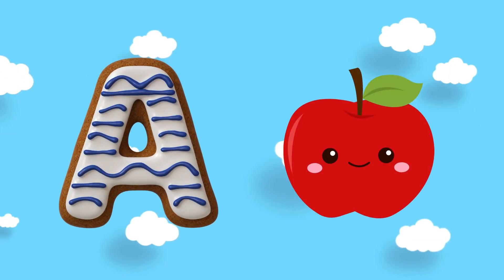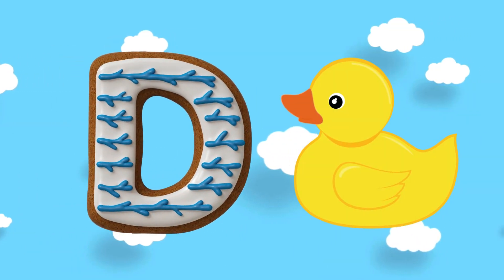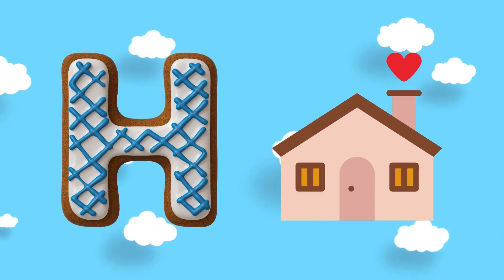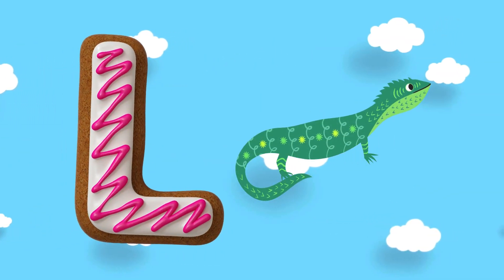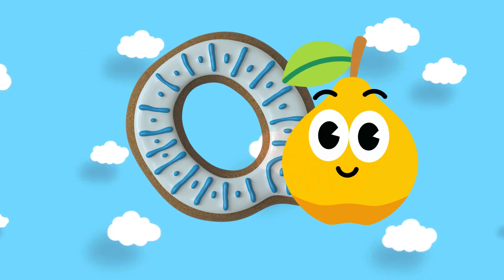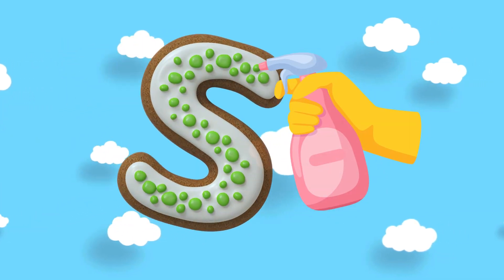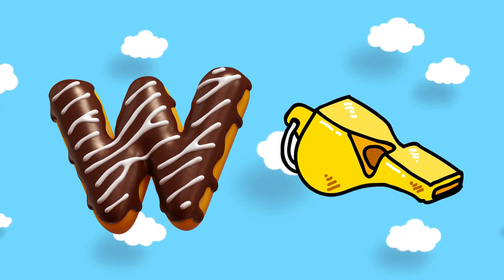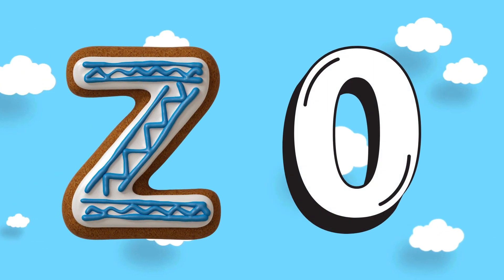ABC Phonics Song, Alphabets Learning, A for Apple B for Basket Toddler Learning Baby Songs Nurser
ABC phonic songs, Alphabets song,  ABCD songs, Alphabets Learning, Toddlers Song, Baby Song, Nursery Rhymes

About Video

This video is about abcd english phonics or alphabet and It contains al 26 english alphabets with one word like a for apple b for ball. This helps kids to  improve english vocabulary.This phonics  video is explaining here with pictures and words.In One part of the video we teach phonics  from a - z alphabet with 1 word and in other part we are singing the phonics song from A - Z to make learning interesting for kids.

Learn the ABCs with our engaging songs and nursery rhymes! Our collection features the classic "ABC Song" and "Alphabet Song", as well as interactive "Phonics Songs" and "Shapes Songs" to help young learners develop essential skills. Start with the basics, like "A is for Apple" and "A for Apple, B for Ball", and watch your child's understanding grow. With repetition, rhythm, and fun, our songs make learning the ABCs a amazing experience. Join us for an exciting educational journey.

ABC Phonic Song ( A to Z ) Toddler Learning Baby Songs, Alphabet Song, A for Apple,

𝗬𝗼𝘂'𝗿𝗲 𝗤𝘂𝗶𝗿𝗲𝘀:
abc famous song
phonic song
abc learning
alphabet song best rhymes for babies
abcd best rhymes
best phonic song for toddlers
Best song for Kids
most famous phonic song
most popular abc song
abc song
abc alphabets
abc cartoon
Nursery Rhymes
Kids Songs
Baby Songs
Children Songs
nursery poems
nursery poems in english
sing-along songs
sing along songs for kids

Images & Video below websites:

Canva.com